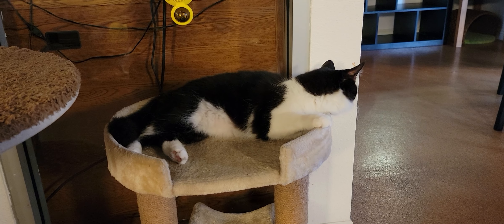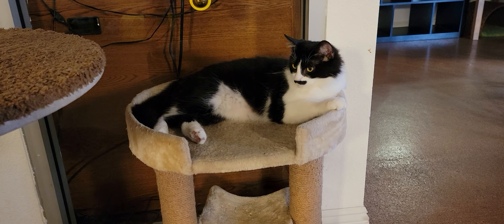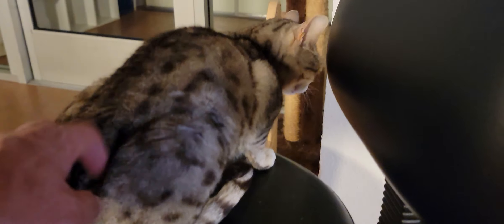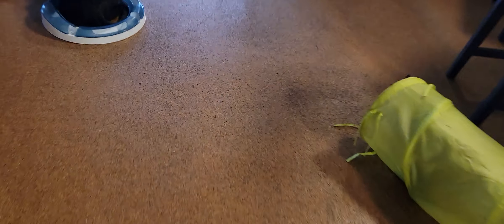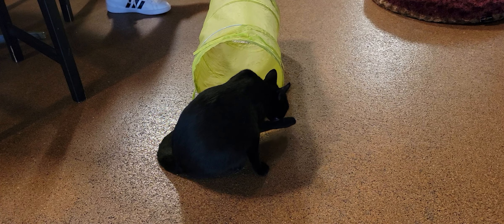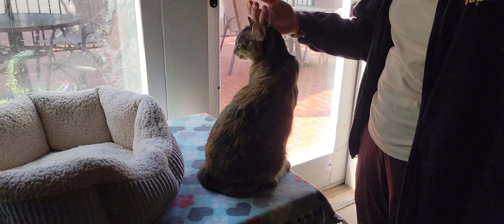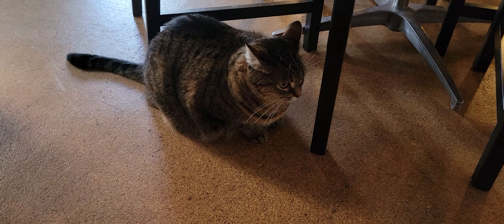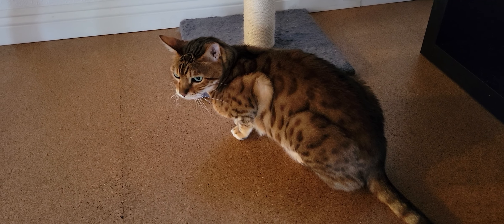April 24, 2022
You'll see Jacey, Leo, Charlie, Haru, Kaze, Mya, Anton, Tubby and Larry.